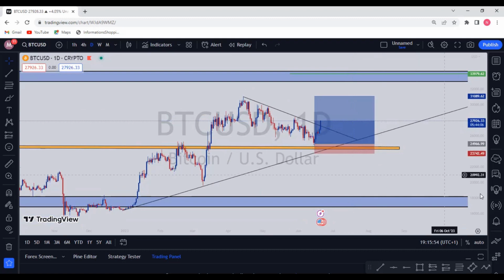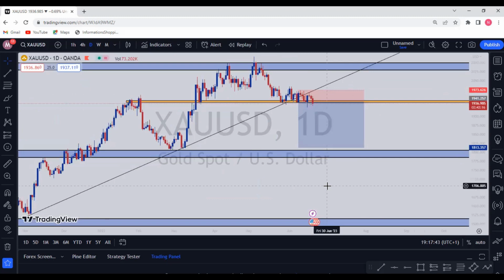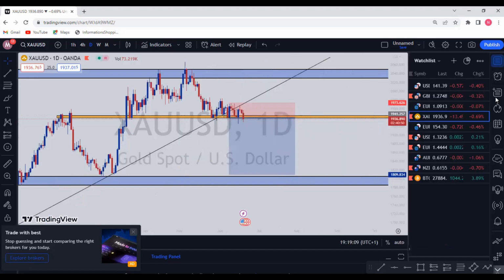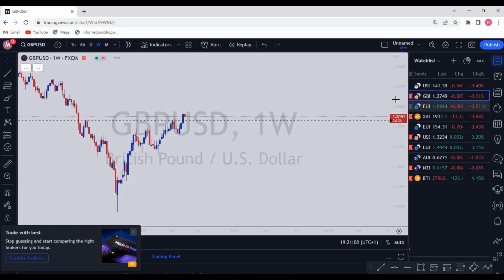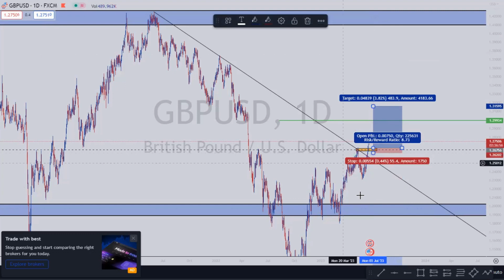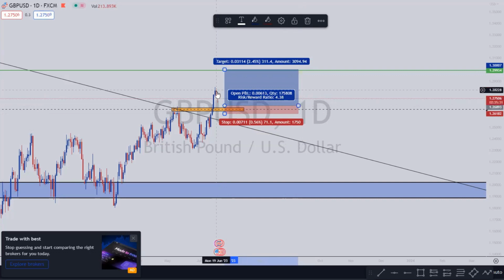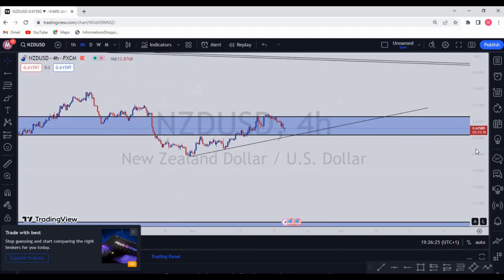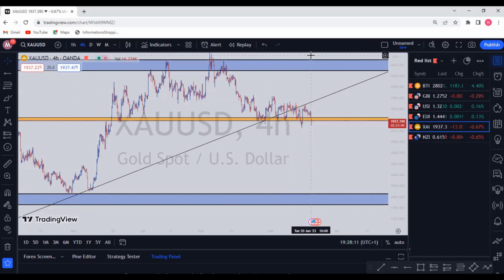Traders insight E08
GAMAL FOREX